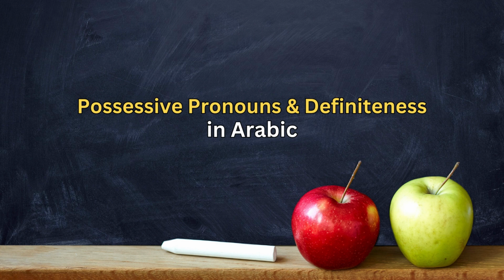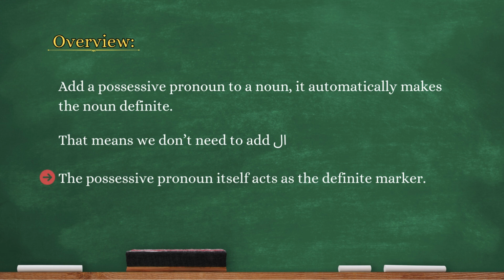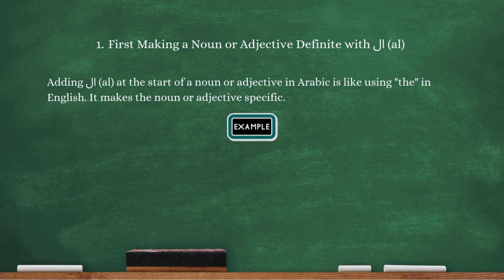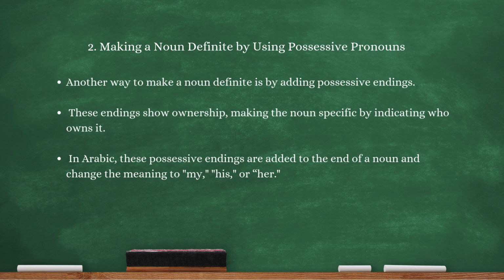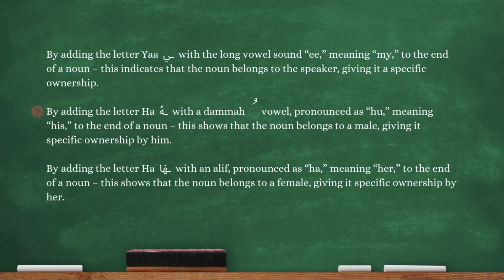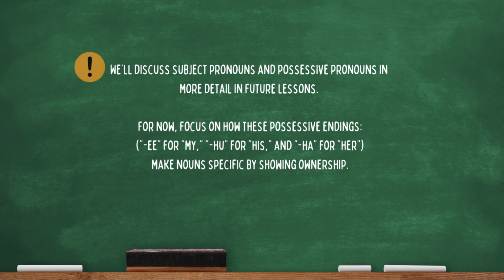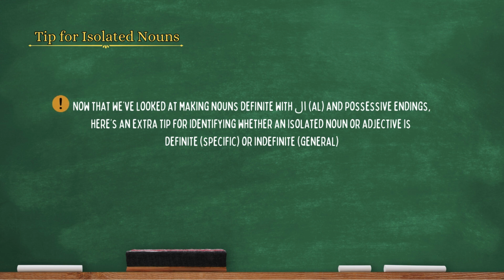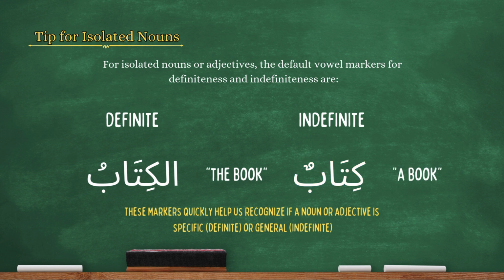Introducing Arabic Possessive Pronouns & Definiteness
In this video, learn how possessive pronouns make nouns definite in Arabic! We’ll dive into how words like “my,” “his,” and “her” in Arabic indicate ownership and make nouns specific. From using the definite article ال (al) to adding possessive endings, this lesson simplifies the ways to show definiteness. Perfect for beginners looking to understand how ownership transforms nouns in Arabic!

To continue watching this lesson, head to Step-by-Step Arabic Academy!